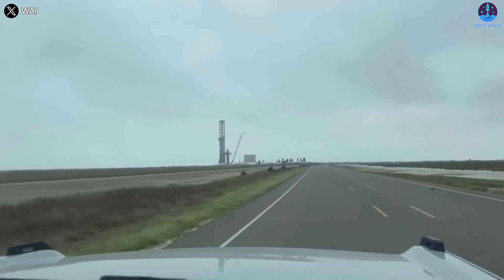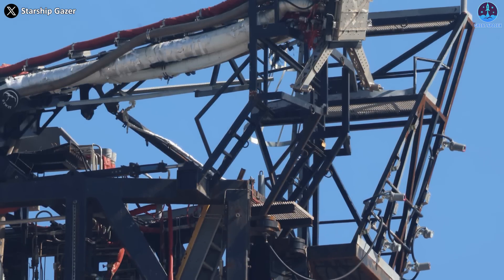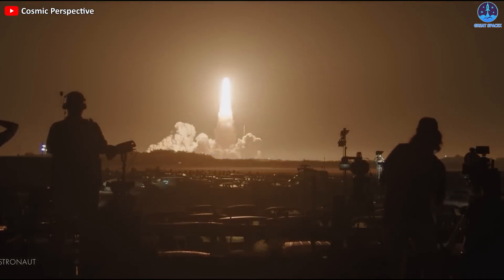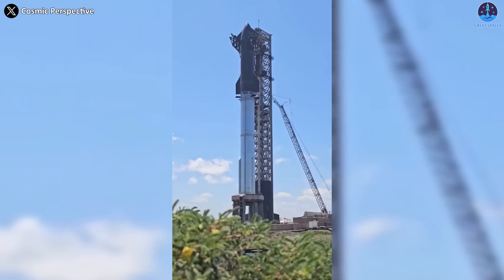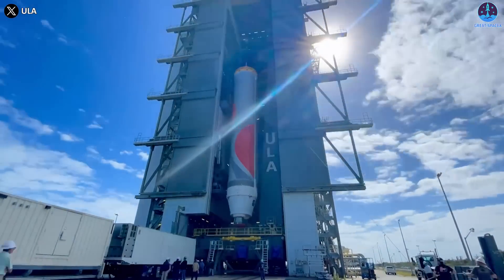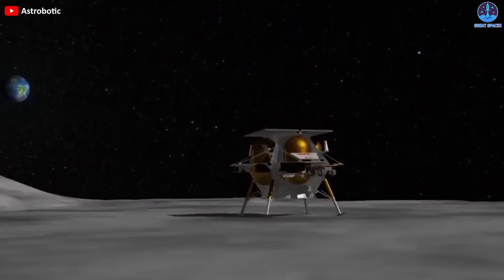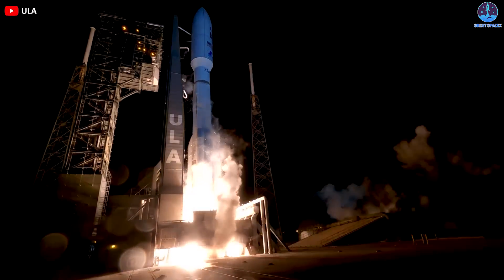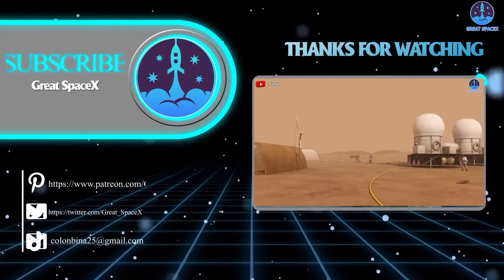SpaceX revealed the Mechazilla system after Flight 2! NEW 2nd launch tower build at Starbase...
The world witnessed a stunning display of power and precision when Ship 25 and Booster 9 soared into the sky with 33 Raptor 2 engines last weekend. But the real star of the show was the colossal Mechazilla, the robotic arm that made it all possible.
Before its crucial role in the historic flight, Mechazilla had performed complex tasks, lifting and lowering Ship 25 six times with remarkable accuracy.
Its vital contributions to SpaceX's groundbreaking achievement are undeniable.
That's why SpaceX is replicating this beast at Starbase, Texas, to prepare for bigger and bolder missions in the future.
In today's episode of Great SpaceX, we'll tell you everything you need to know about this amazing structure!